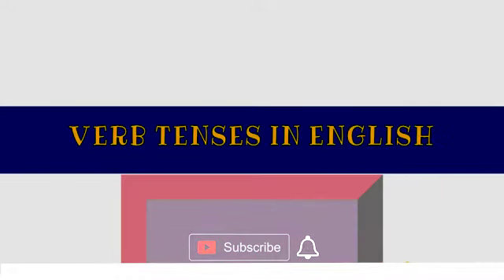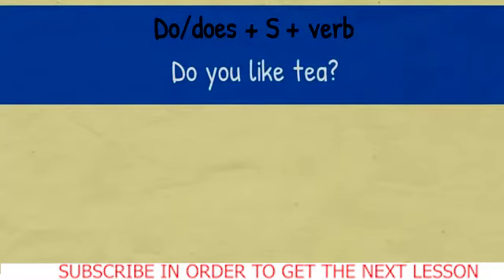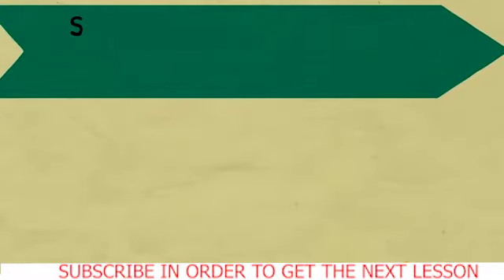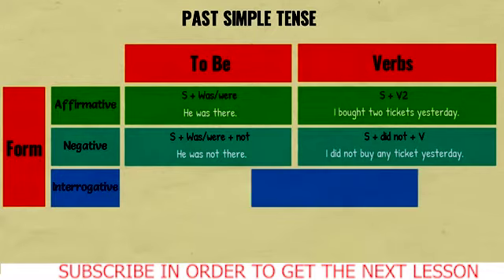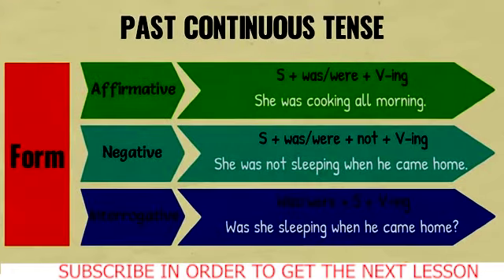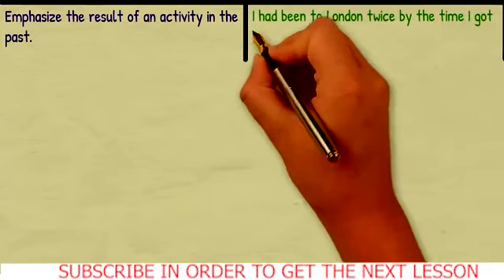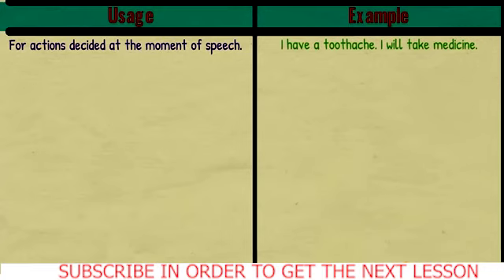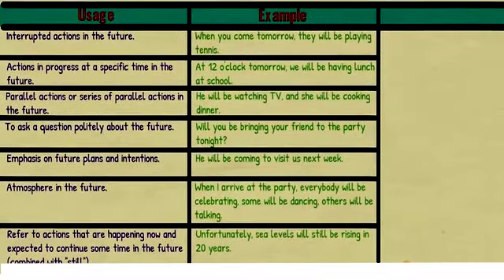Master ALL TENSES in 1/2 of Hour. Verb, Tenses, Chart with useful Rules & Examples